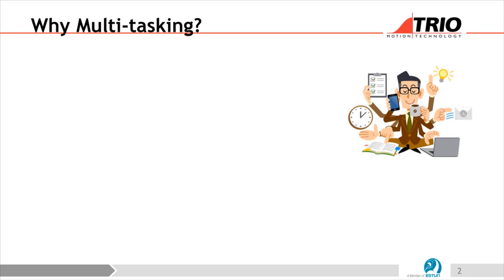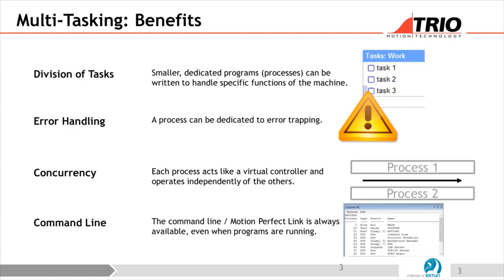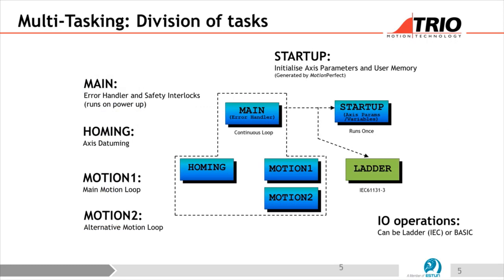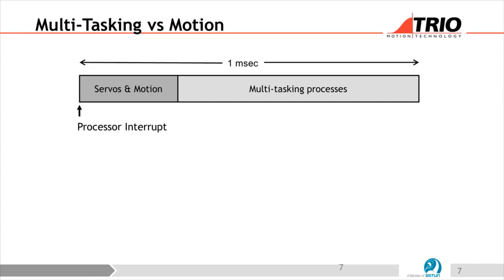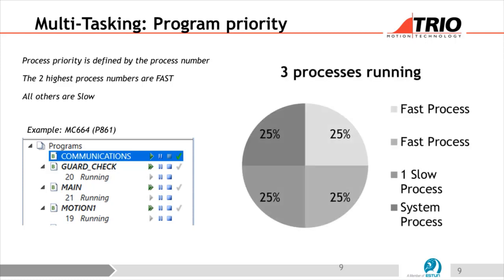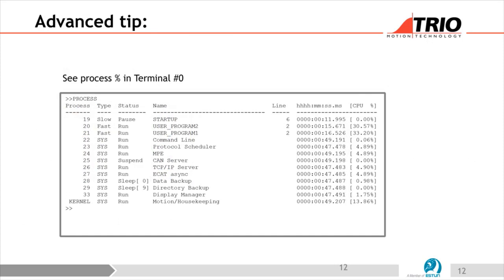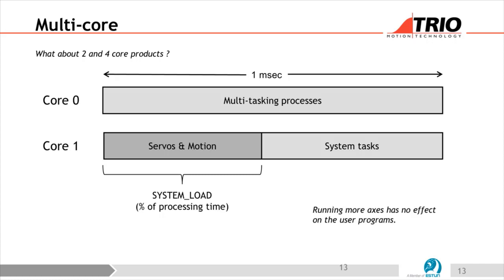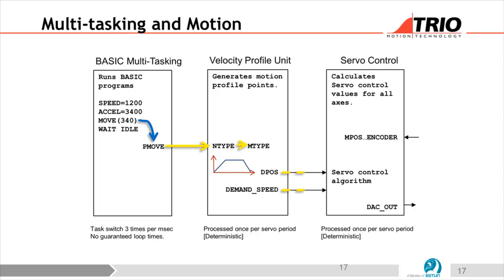05 MultiTasking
Running more than one program in Motion Perfect v4